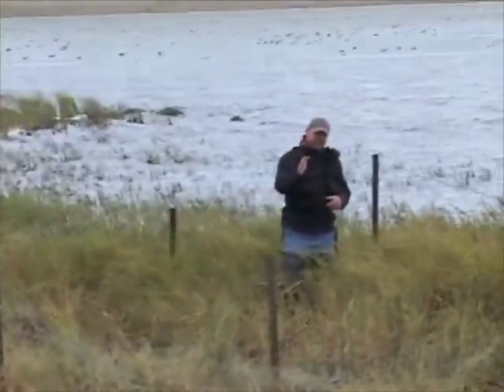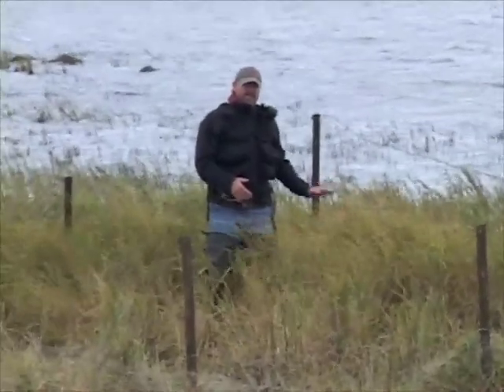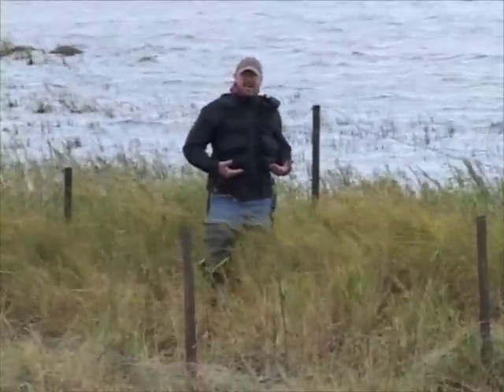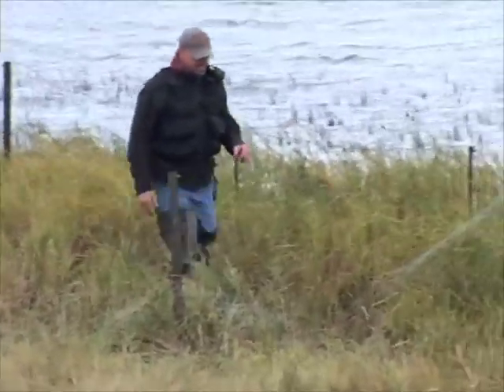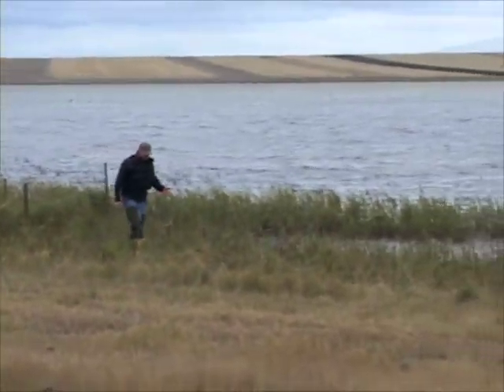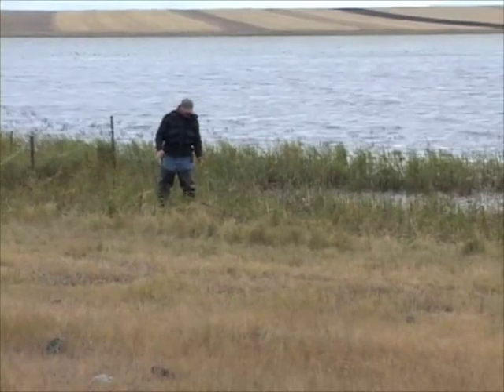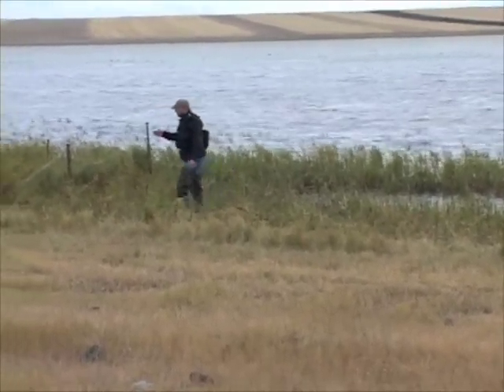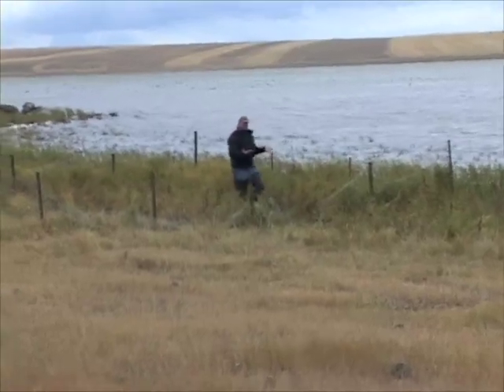04 Turkey Podcast 2008 04